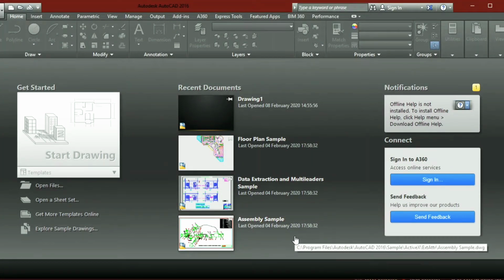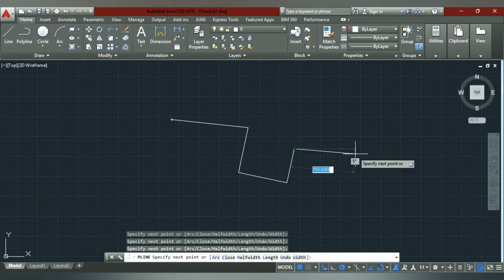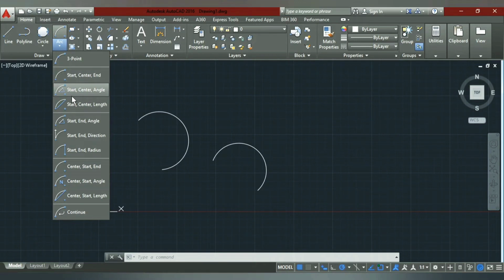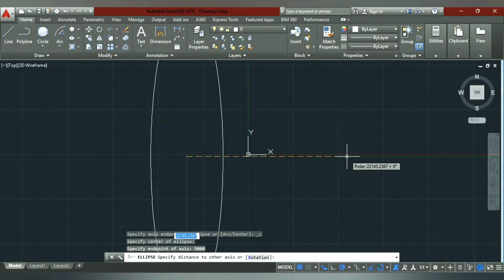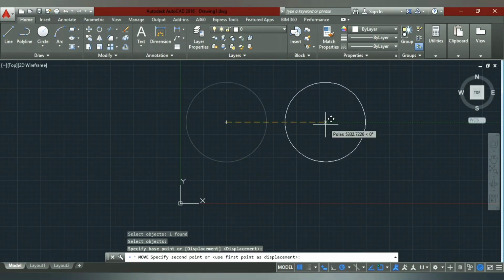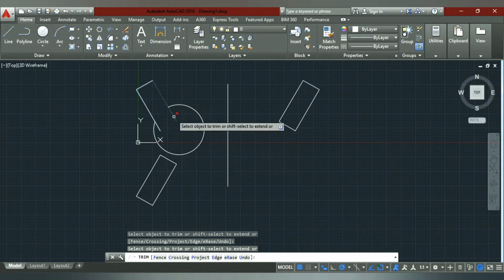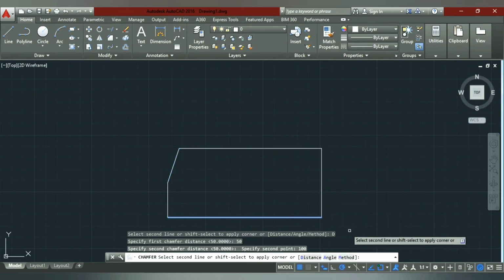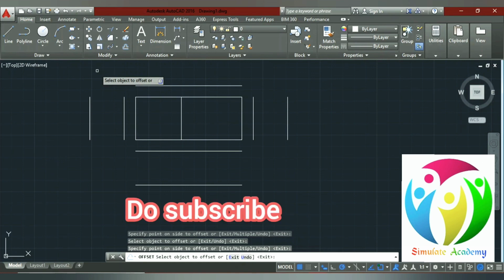AutoCAD tutorials for beginners | chapter - 2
Hello everyone,
I am Vinayak Bannur. welcome to simulate academy.

About this CHAPTER - 2
In this chapter , we are going to learn draw toolbars and modify toolbars. And it will be very easy for you to draw and practice drawings.

Concepts covered in this chapter are as follows
1. Line
2. Circle
3. Arc
4. Hatch
5. Polygon
6. Mirror
7. Copy and move
8. Rotate
9. Offset
10. Trim and many more.

Do watch till the end,
If you have any queries please free to ask in the comment section.